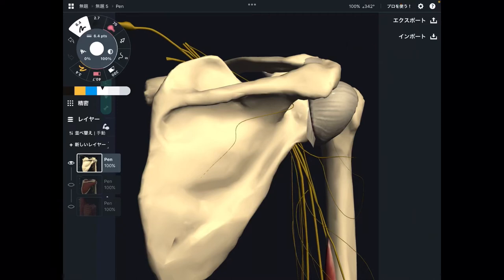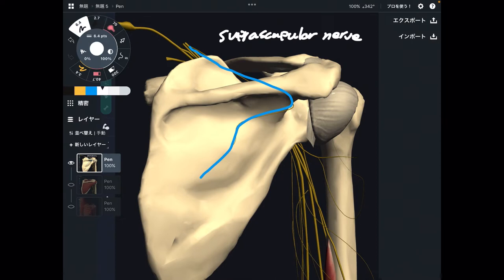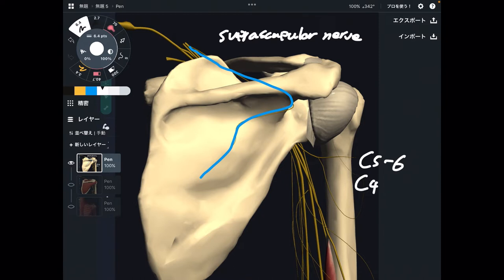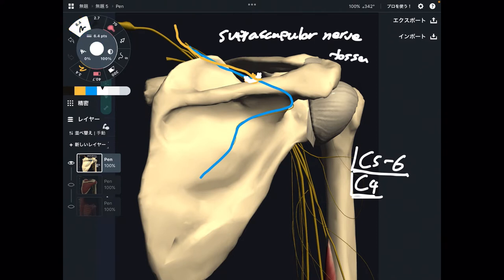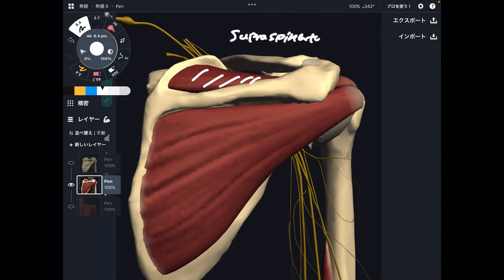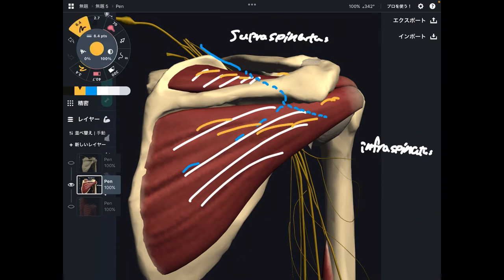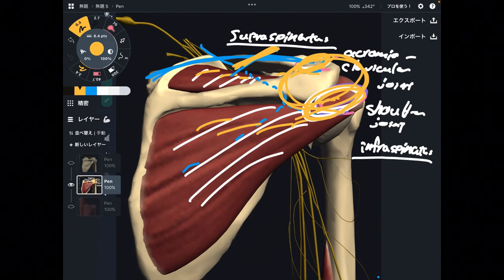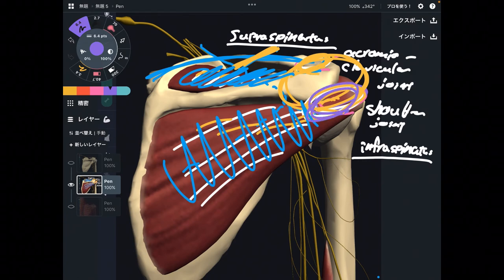Anatomy of suprascapular nerve